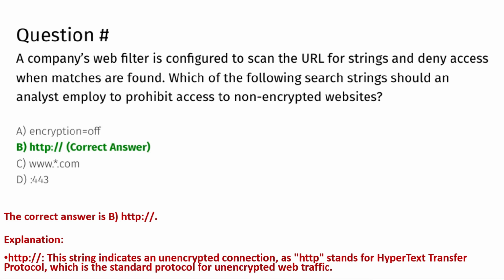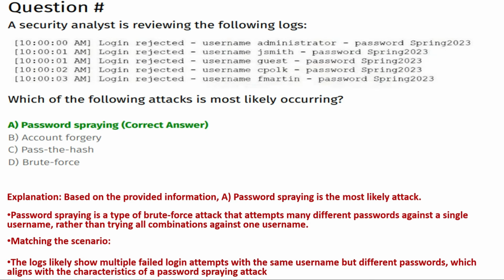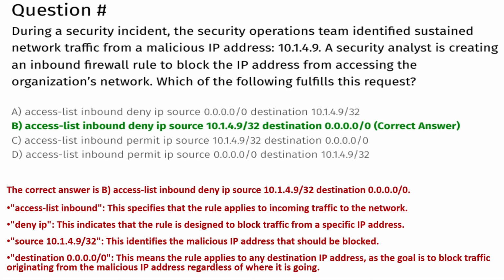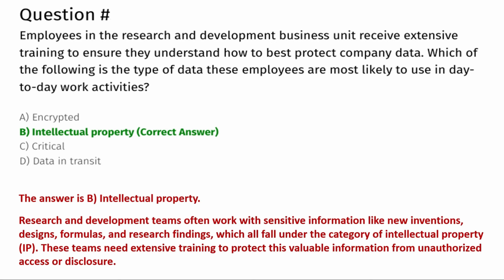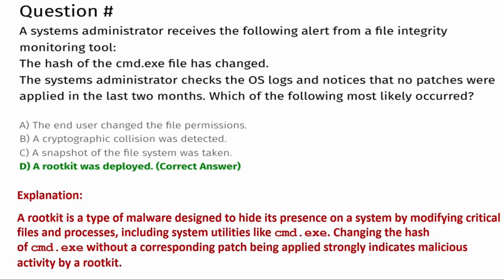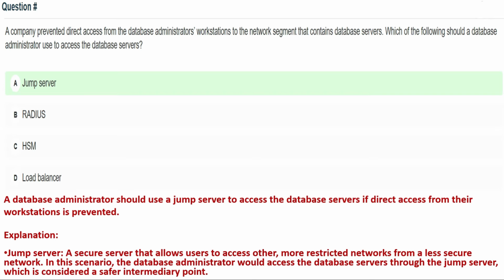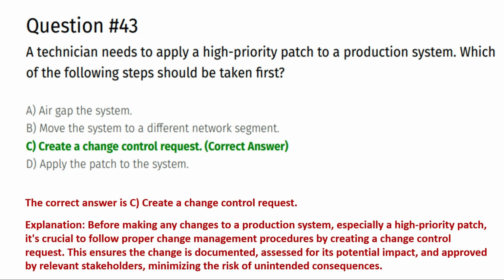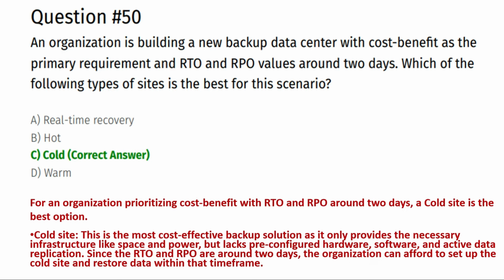CompTIA Security+ SY0-701 50 Actual Exam Questions-Part 1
Are you getting ready for the CompTIA CompTIA Security+ SY0-701? Need some extra help? Prepare for your exam using my channel CompTIA CompTIA Security+ SY0-701 practice test videos. I have designed these videos to help you acquire the skills and knowledge you need to pass your exam. I passed and so can you!
How to Pass CompTIA Security+ SY0-701
Real exam questions